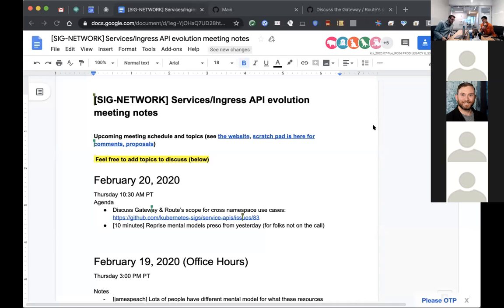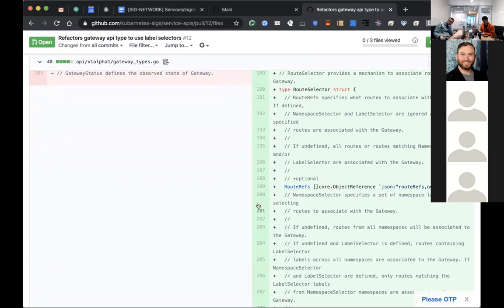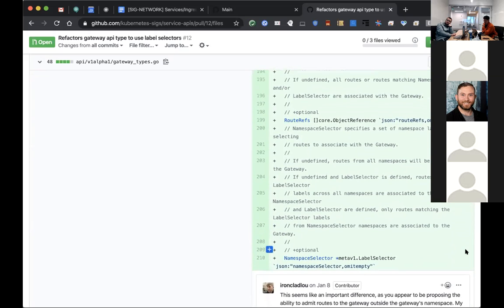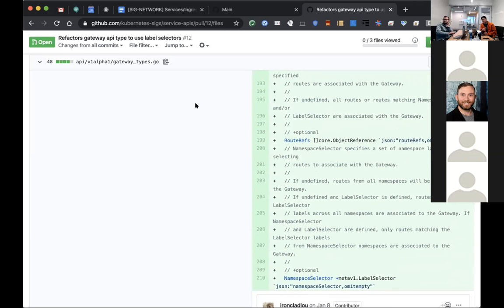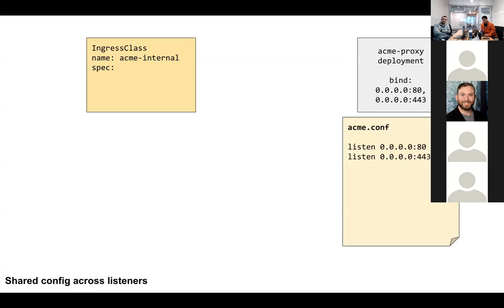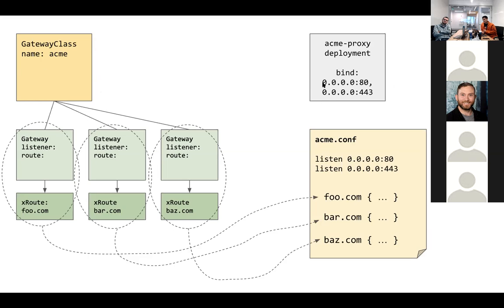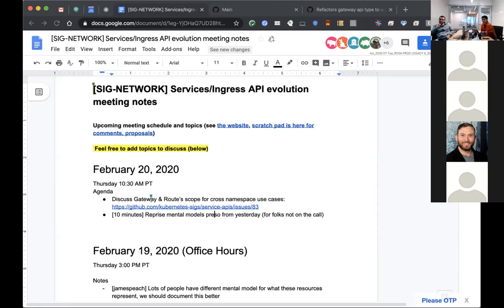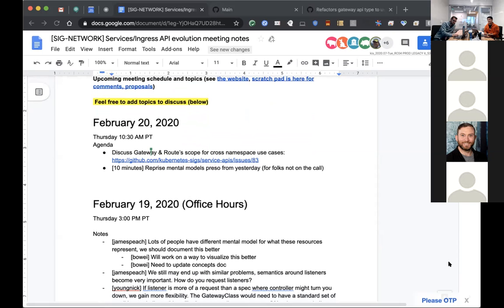[SIG-NETWORK] API evolution 2020-02-20